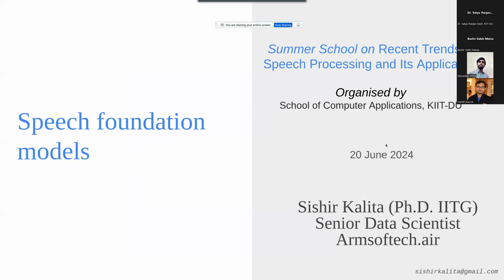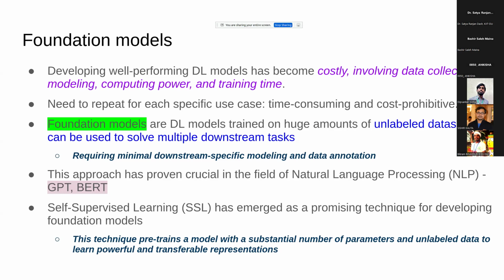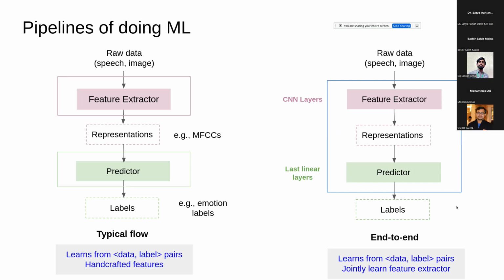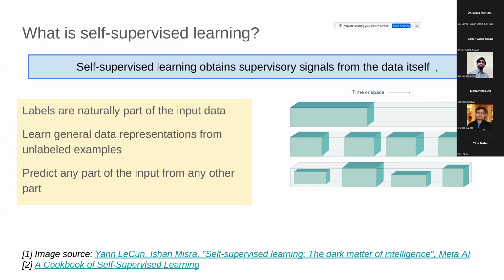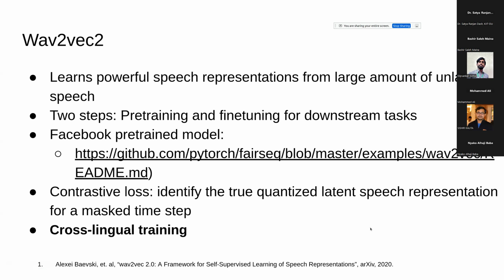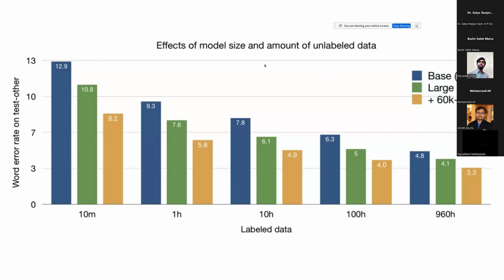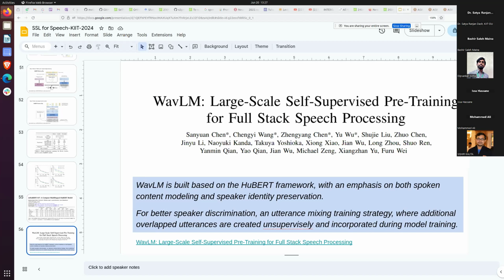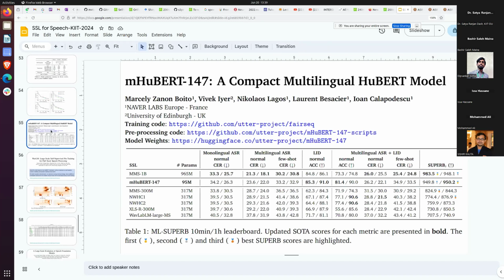Recent Trends in Speech Processing and its Application(Day 10 Session II)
Dr. Sishir Kalita, Senior Data Scientist
Armsoftech Private Limited, Assam
Topic: Speech foundation models